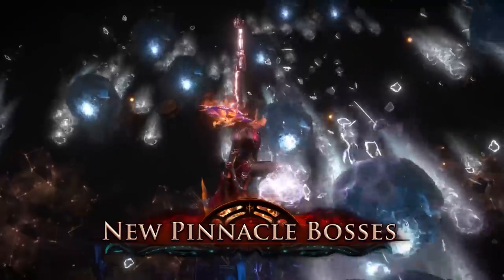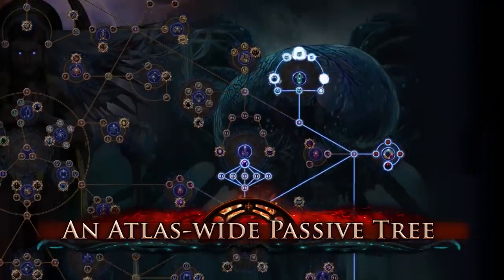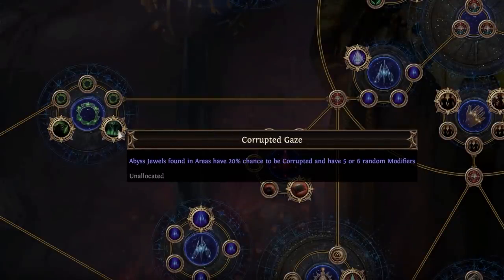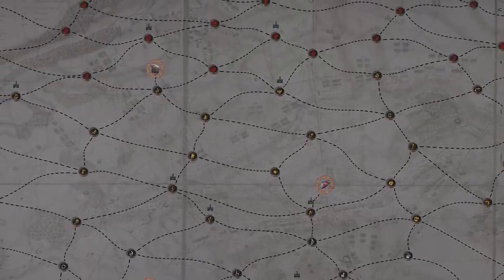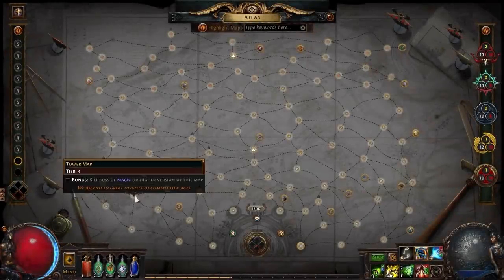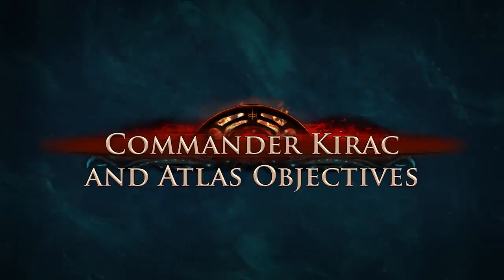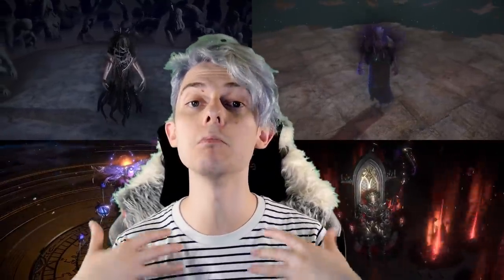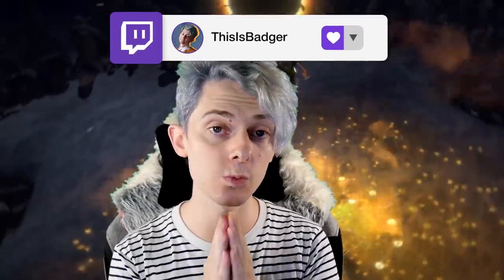Siege of the Atlas 101 - ALL YOU NEED TO KNOW! [PoE 3.17]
This is such an amazing simplification of the atlas - what do you all think? I am ALL FOR IT!!!